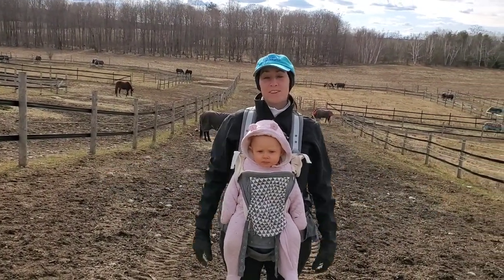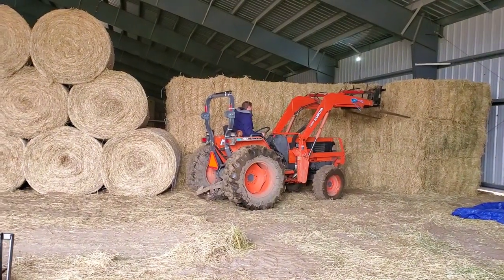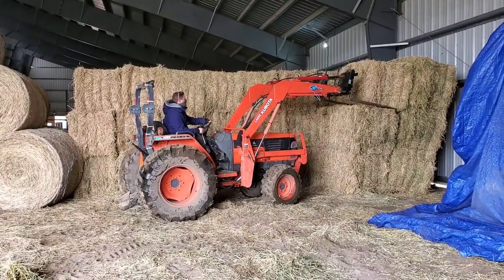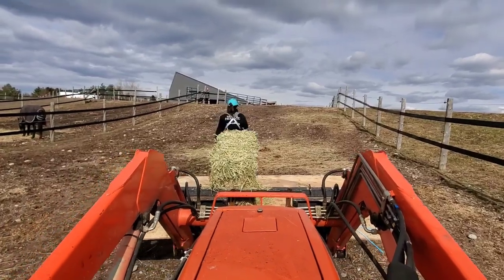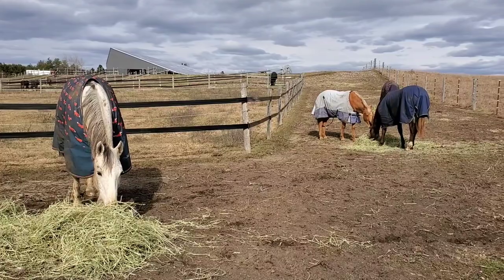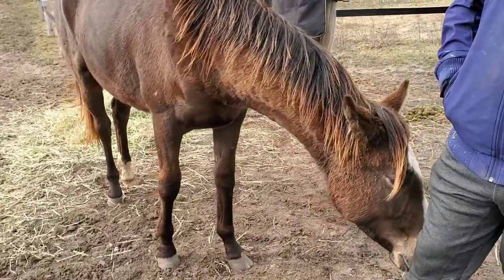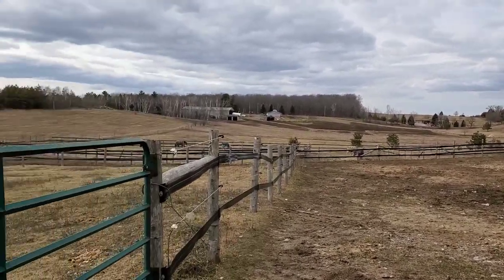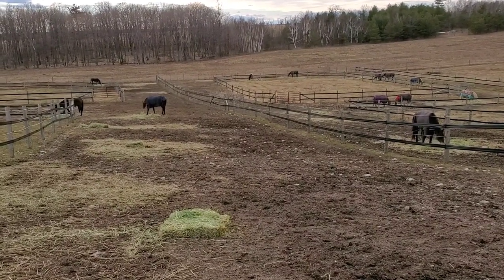Feeding hay this way is healthier for the horses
there are lots of opinions on how to feed horses and a boat hay. Here I show you a really good way to feed horses to encourage them to move more and to be a healthier way for them to eat. it is pretty easy to do too.